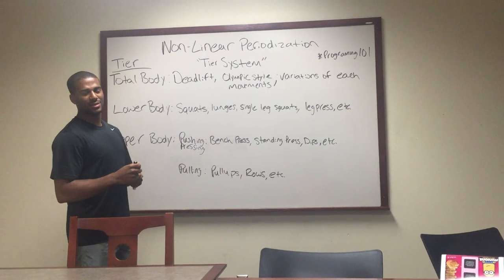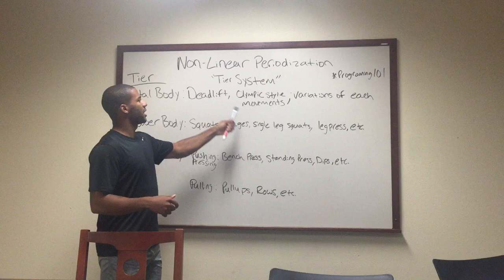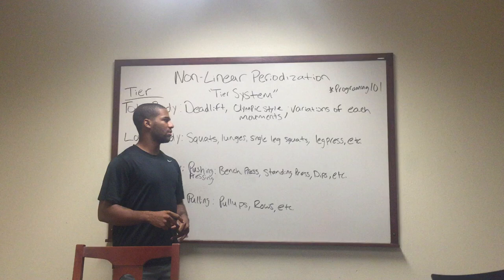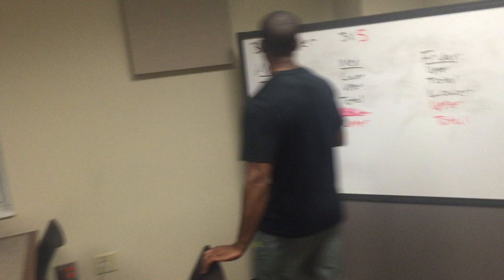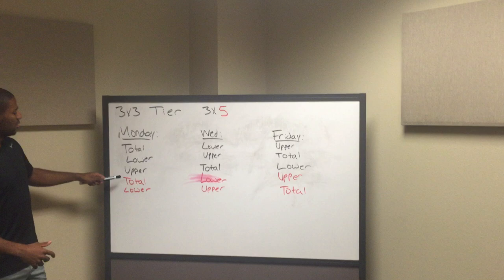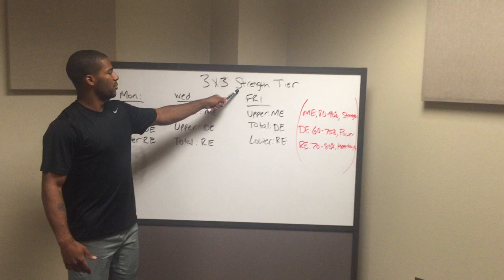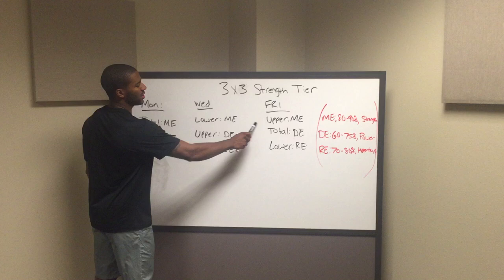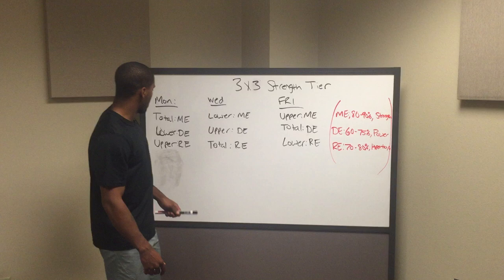Non Linear Periodization: quick overview of Tier System by Joe Kenn.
Reviewing Joe Kenn Tier System